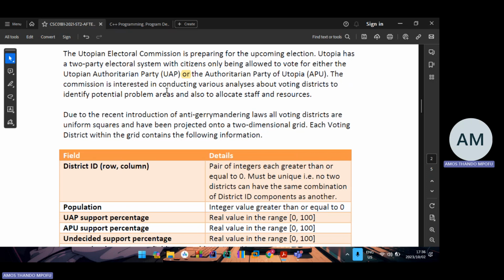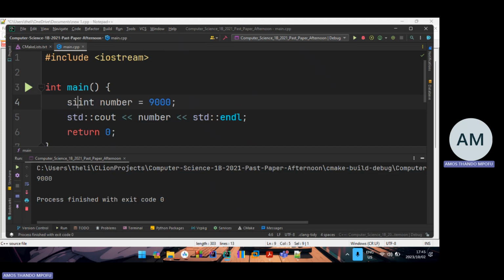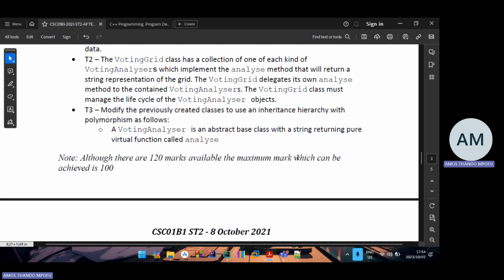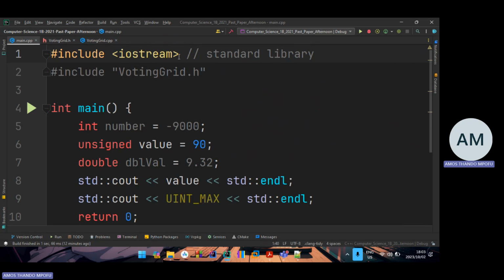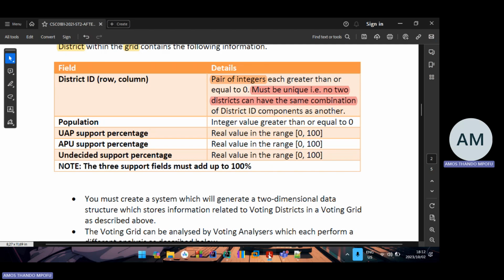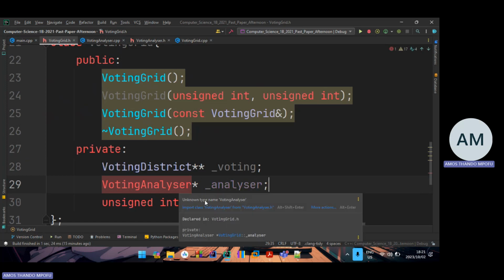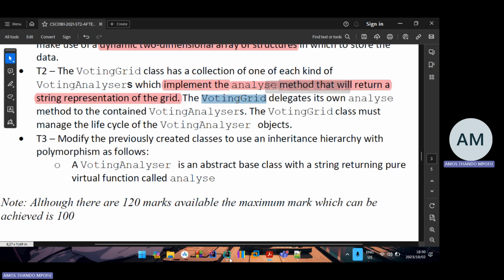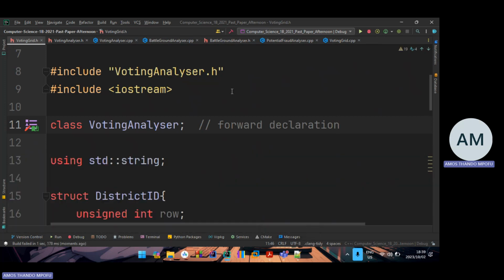Computer Science 1B 2021 Past Paper Part 1